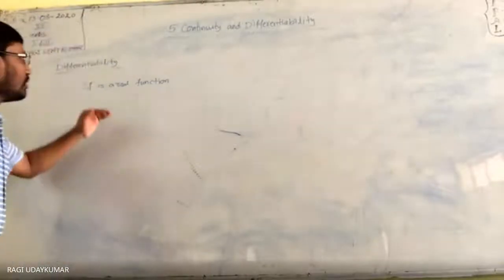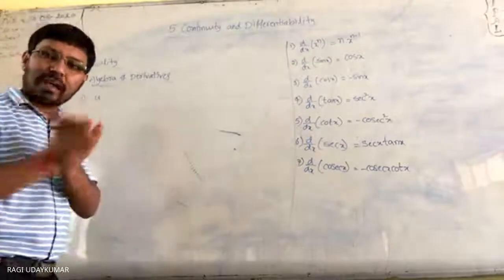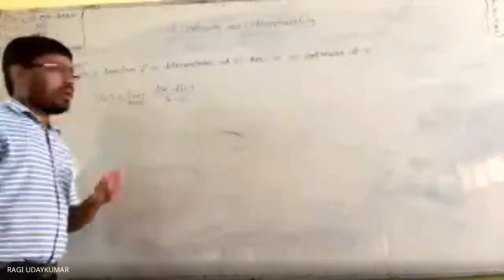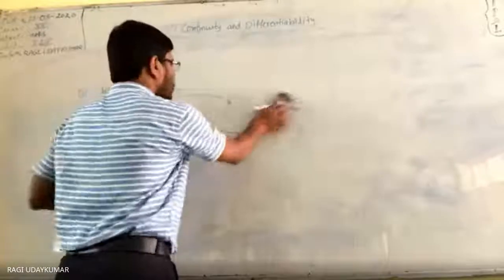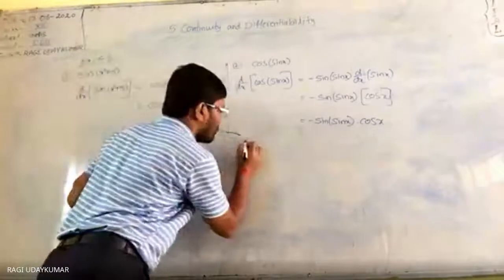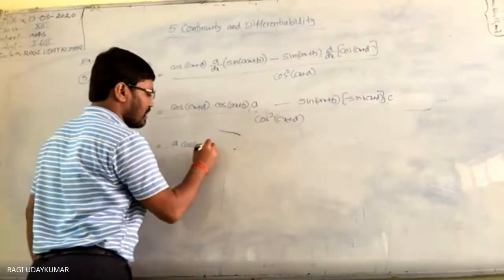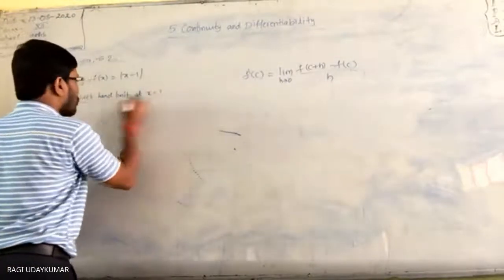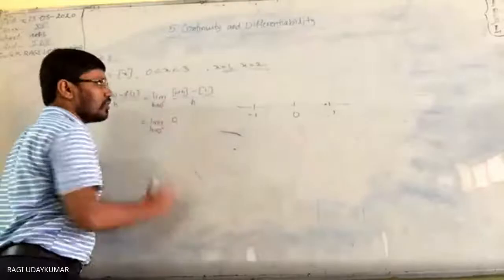Class 12 # NCERT#Ex 5 .2